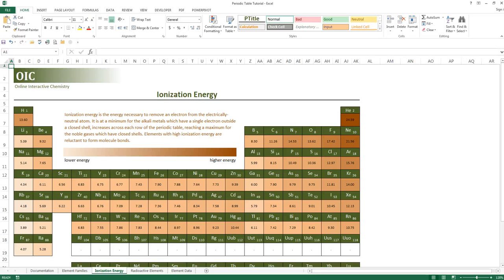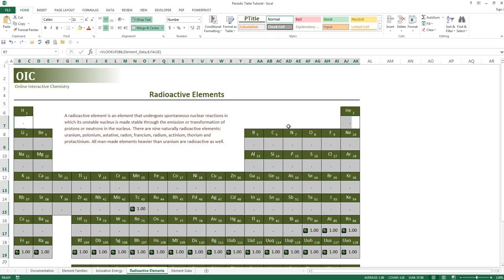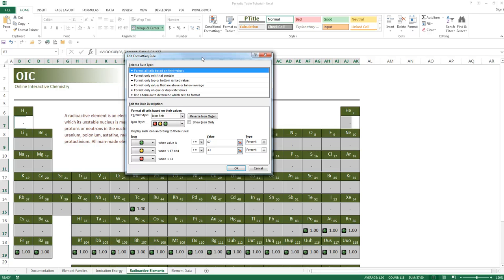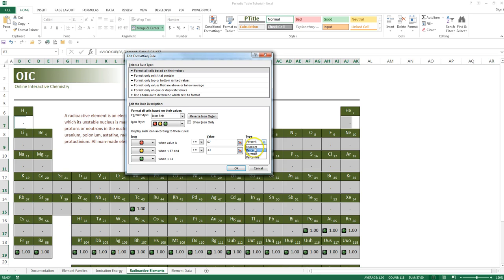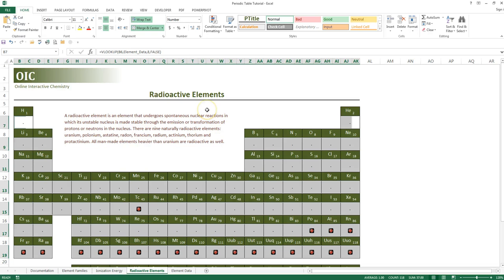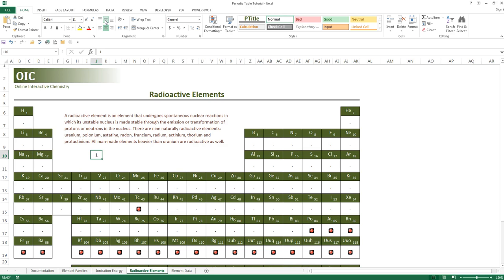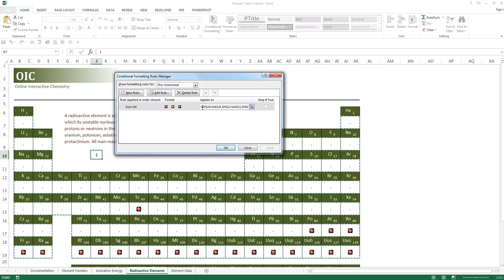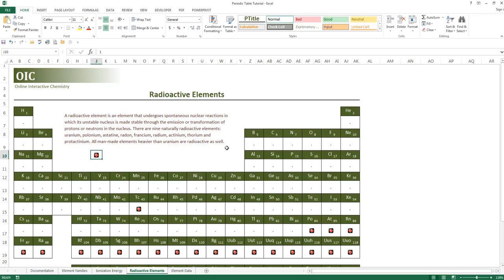App D p D13 to D15